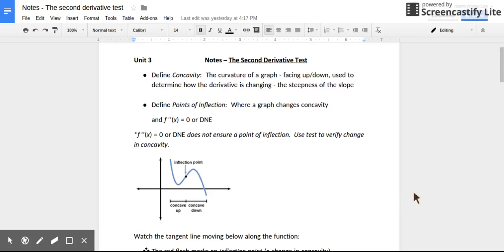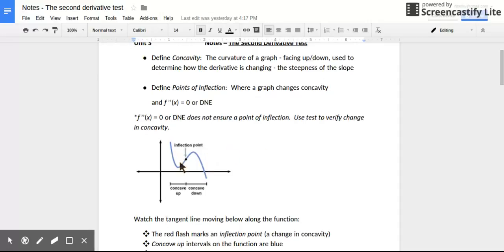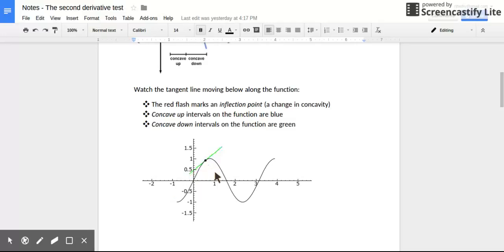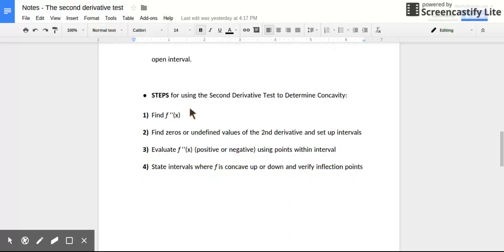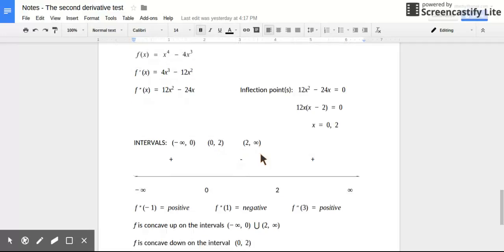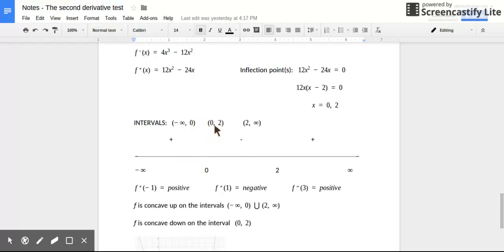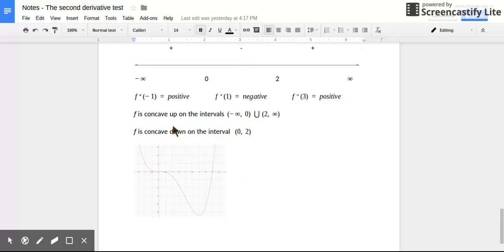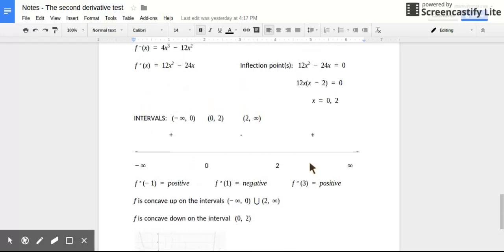The Second Derivative Test 1